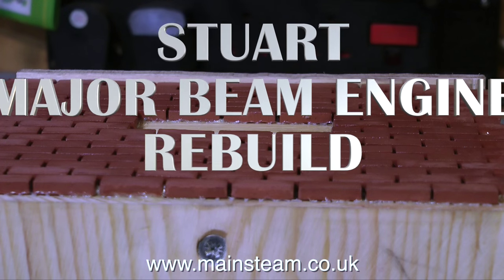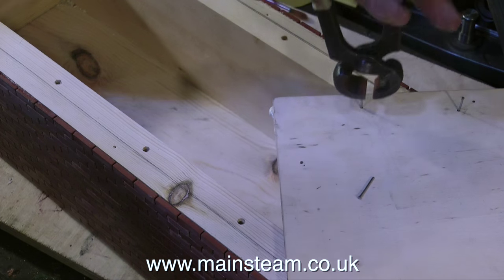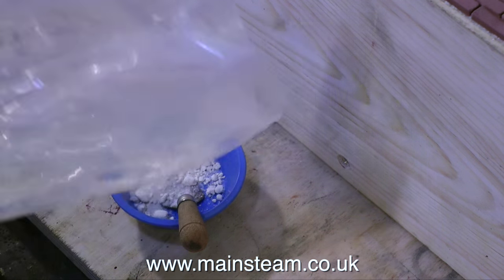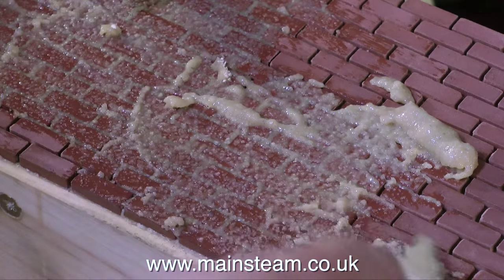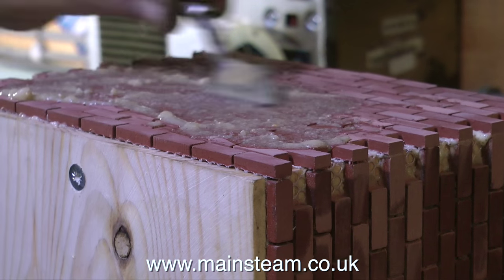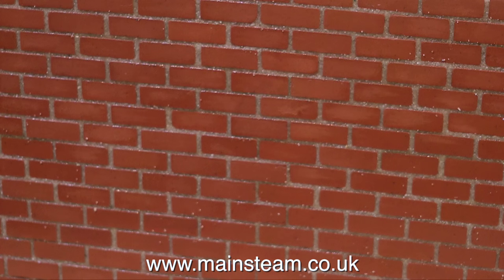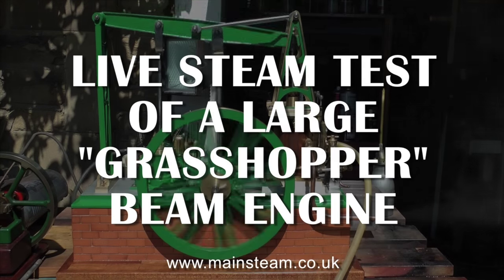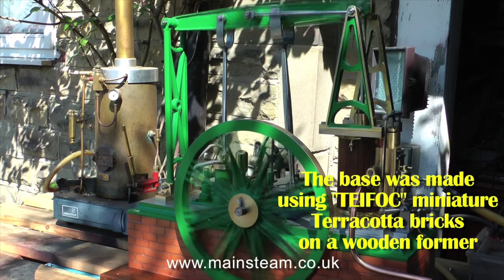STUART MAJOR BEAM ENGINE REBUILD - PART #16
Stuart Major Beam Engine Rebuild - Part #16 - This is a short video showing completion of the "Brick Base" of the beam engine.